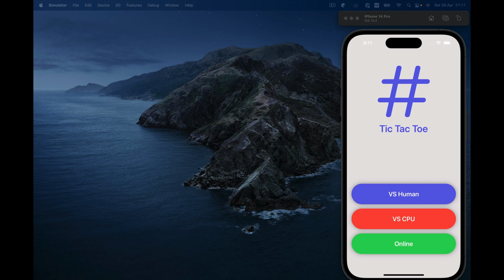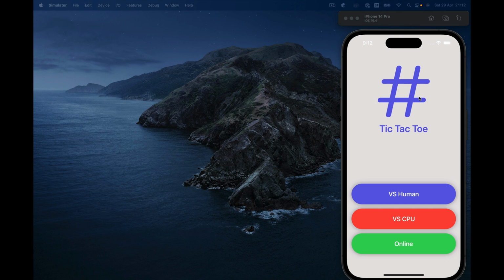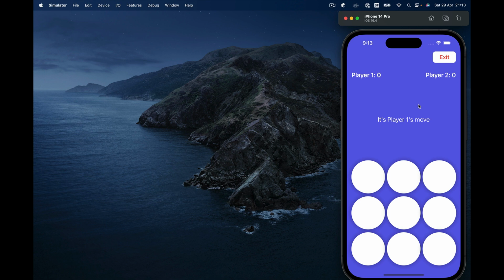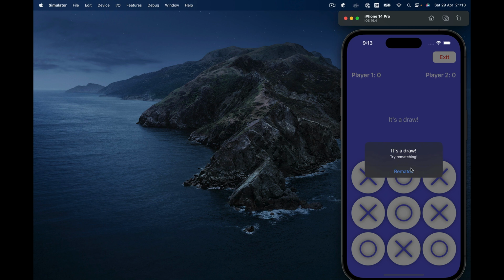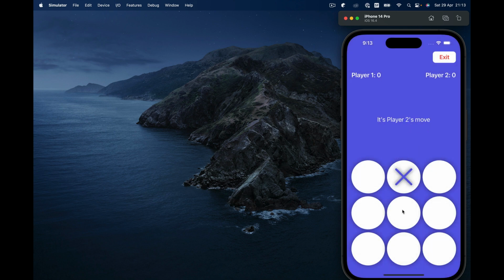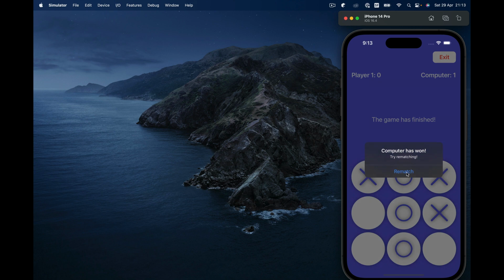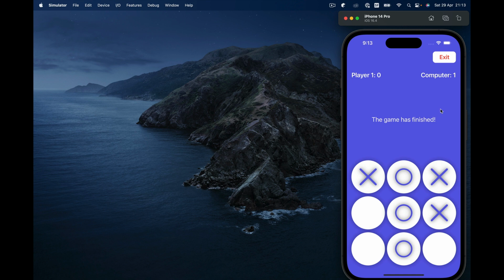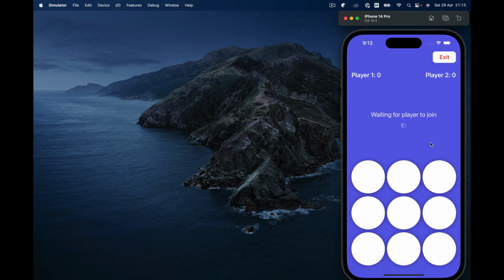SwiftUI Online Game Tic Tac Toe (MVVM, Clean architecture)